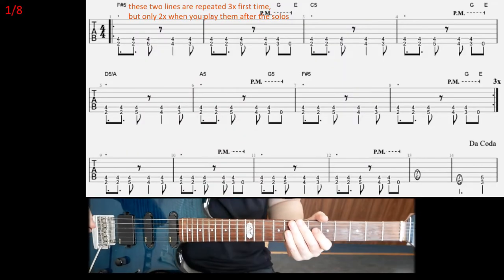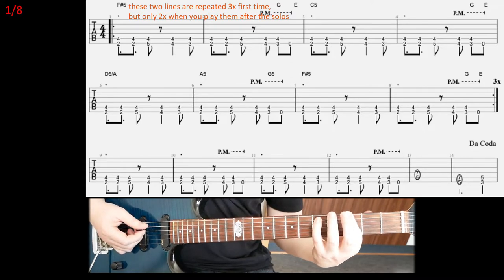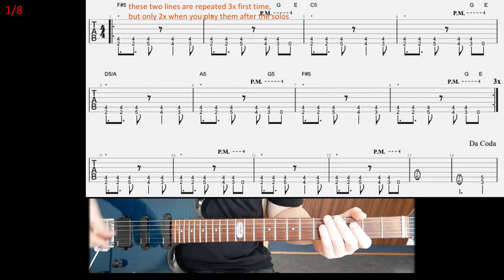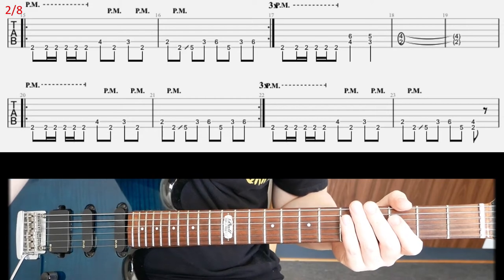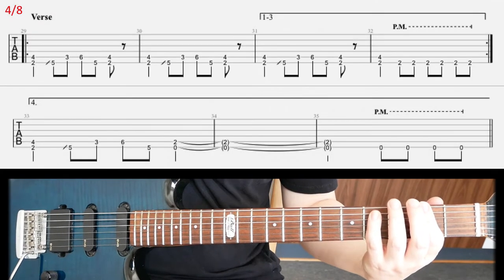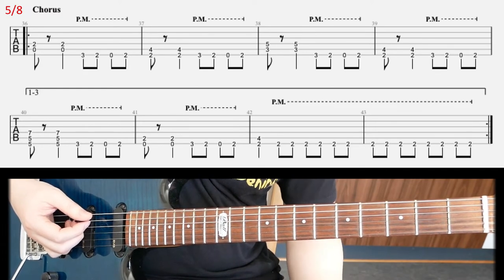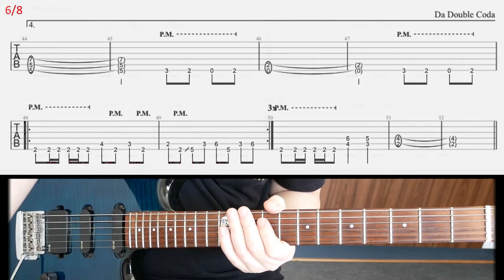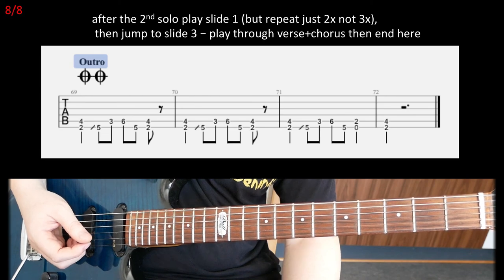Exodus Fabulous Disaster rhythm guitar lesson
Fabulous disaster is one of my favorite Exodus tunes. Tuning is E standard. The opening riff features some acrobatic left hand fingering. Then the main riff, which is quite fast, requires some good right-hand rhythmic prowess :) Anyhow, I think that many of you want to learn this song so I put it out there for you!